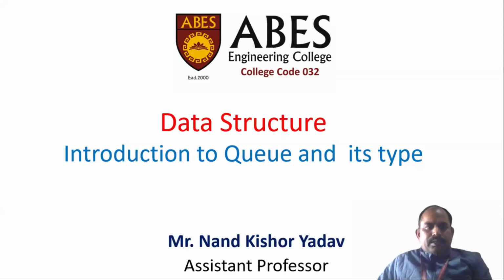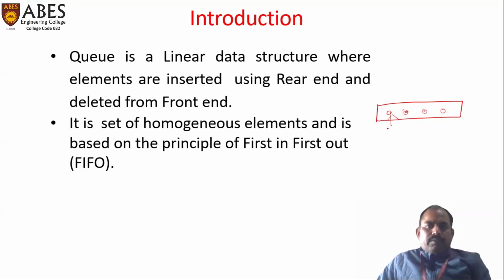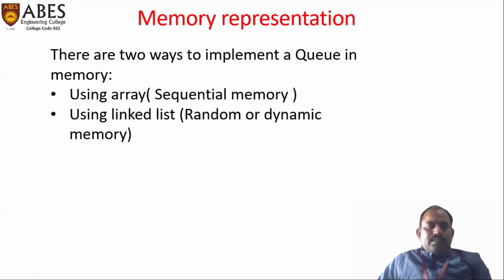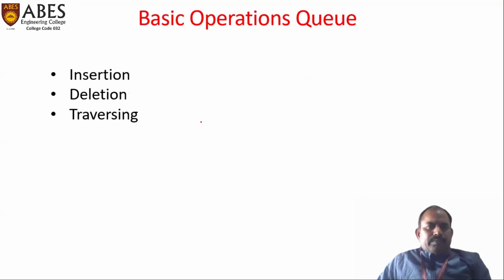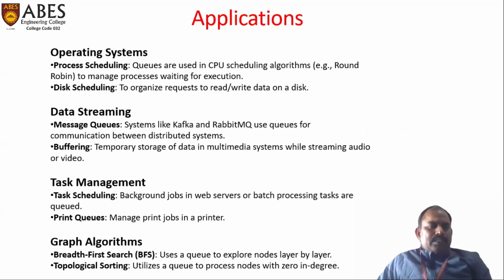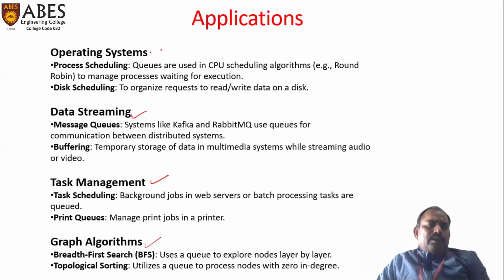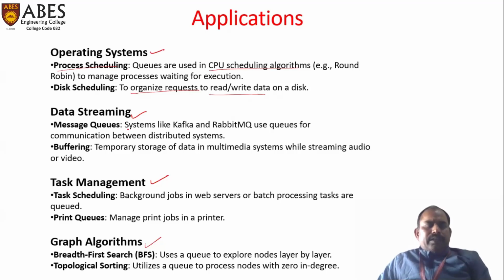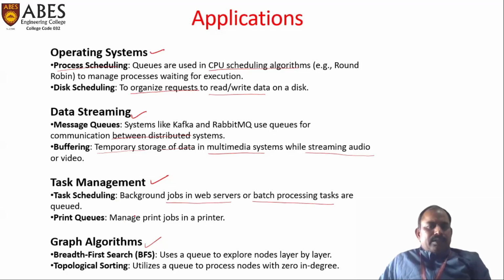Lecture 4 (Unit2) || Introduction to Queue and its type || Data Structure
1. Foundation of Efficient Programming

2. Problem Solving & Algorithms

3. Cracking Coding Interviews

4. Better Logic and Code Thinking

5. Used Everywhere in Real Applications
Examples:

6. Improves Time and Space Efficiency
Using the right data structure allows you to reduce: